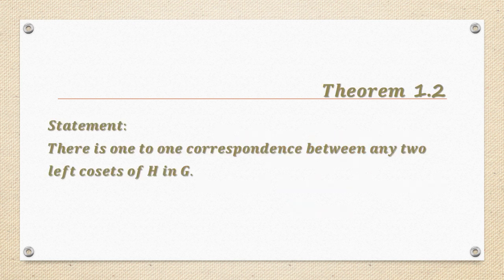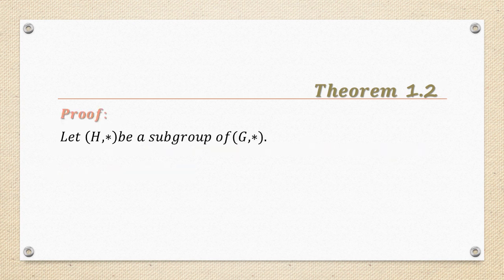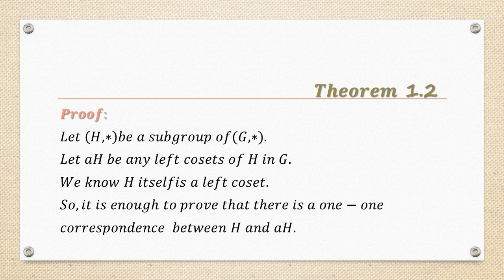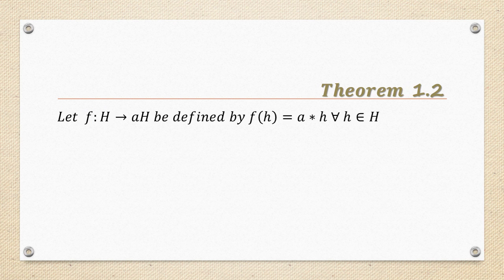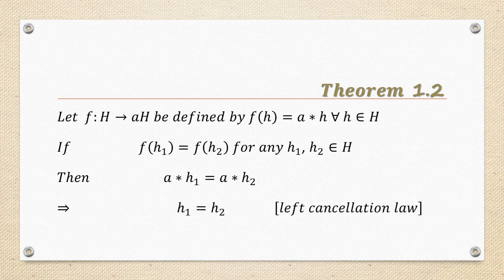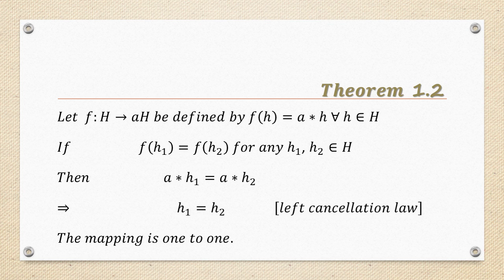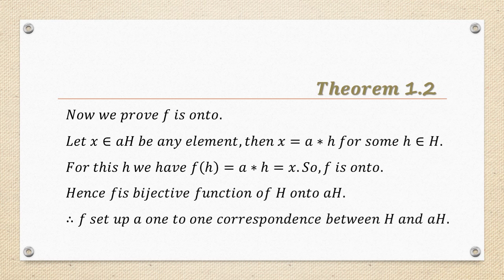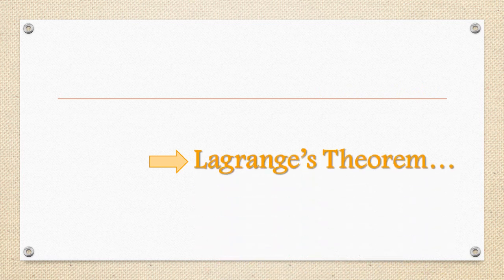1 9 Cosets and Lagrange's Theorem